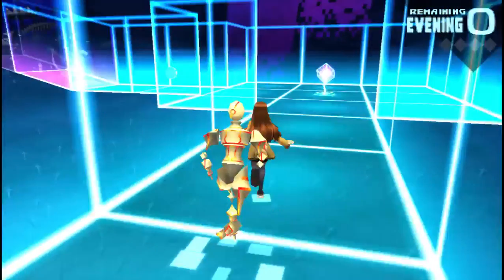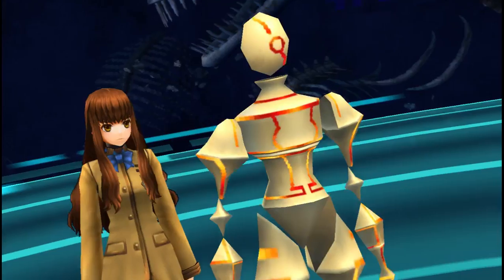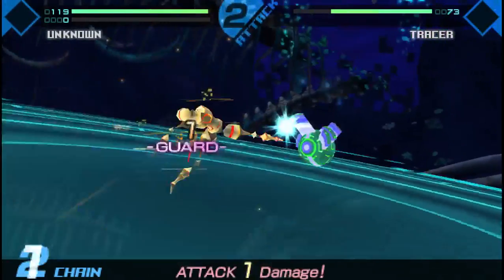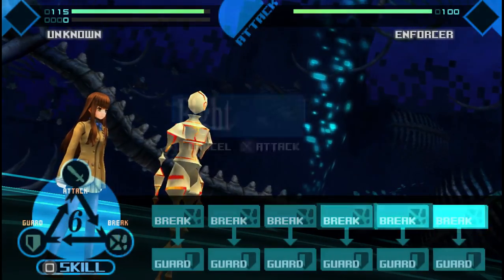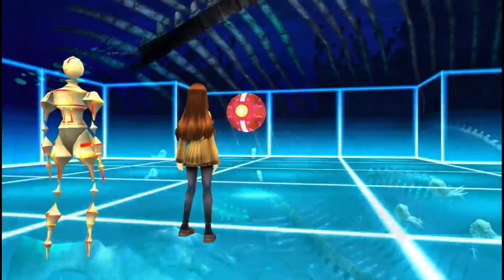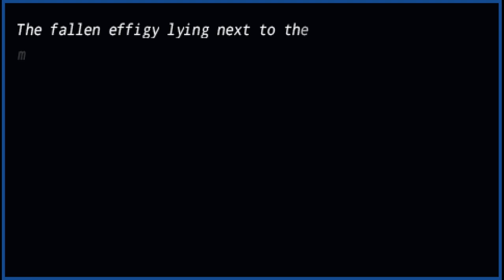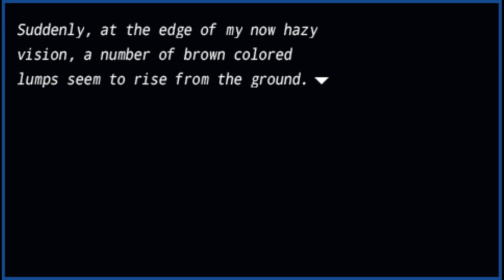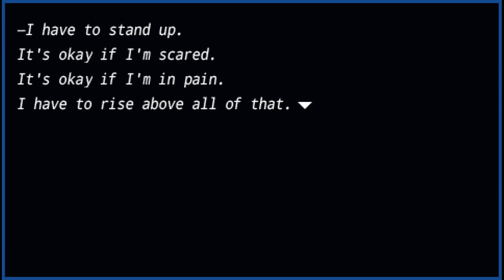Fate/Extra Walkthrough Part 7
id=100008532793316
DN and Devpro: Lowtier4life
Skype: Darkrai110